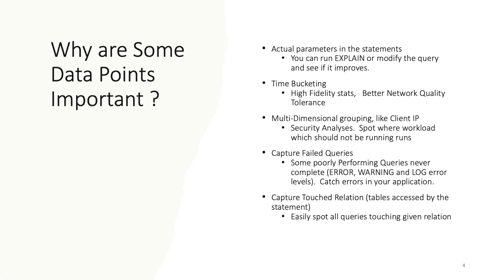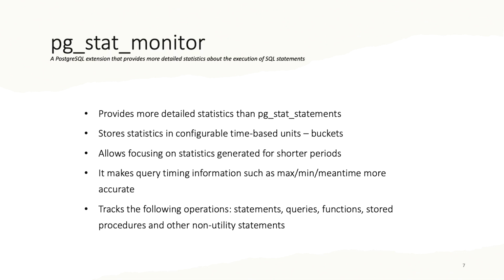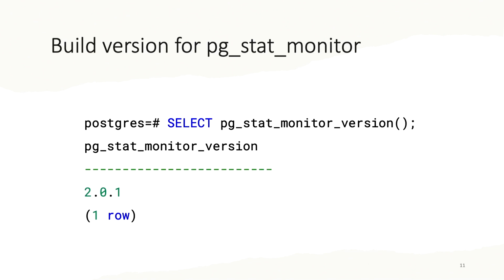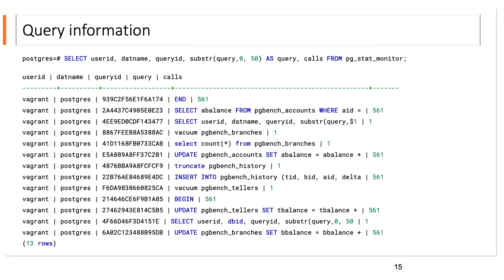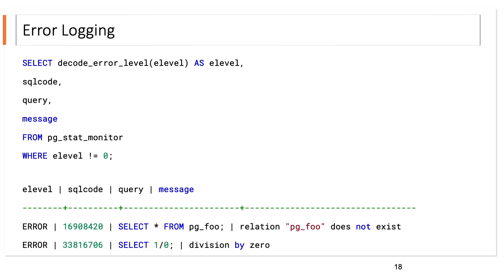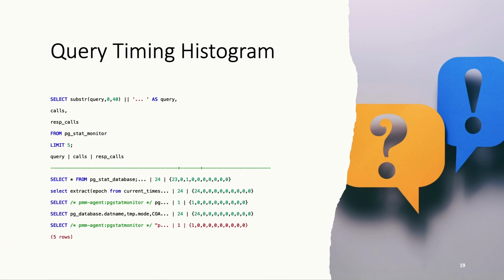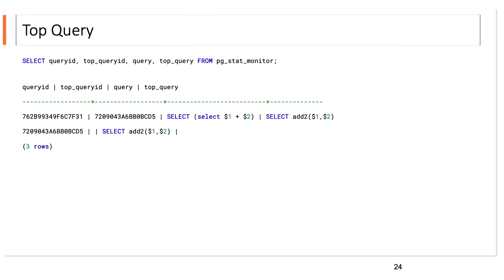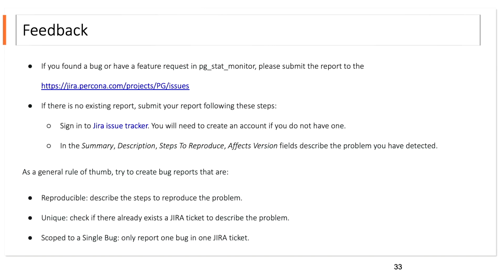pg_stat_monitor: A Featured Rich And Enhanced Version — Ibrar Ahmed, Percona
The pg_stat_monitor is the statistics collection tool based on PostgreSQL's  pg_stat_statements.  The pg_stat_statements provides basic statistics, which is sometimes not enough. The major shortcoming of pg_stat_statements is that it accumulates all the queries and statistics but does not provide aggregated statistics or histogram information. In this case, a user needs to calculate the aggregate, which is quite expensive. Pg_stat_monitor provides the pre-calculated aggregates.  pg_stat_monitor collects and aggregates data on a bucket basis. The buckets are used to collect the statistics and aggregate them in buckets. The talk will cover the usage of pg_stat_monitor and how it is better than pg_stat_statements.at_monitor.